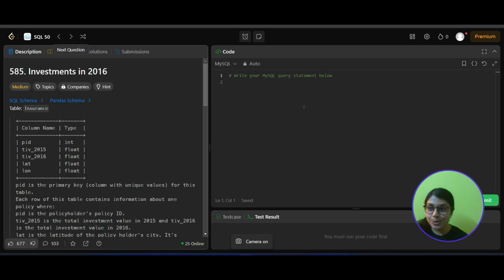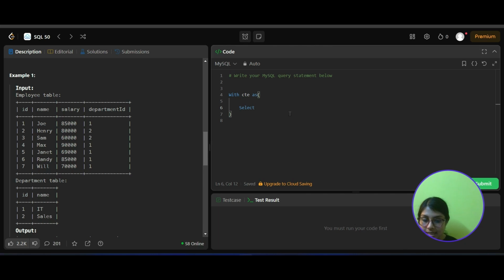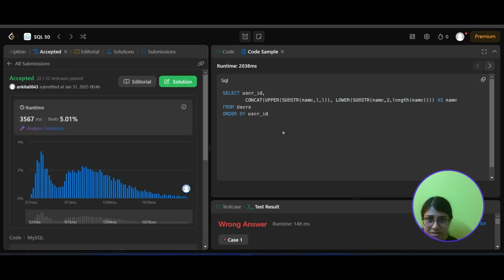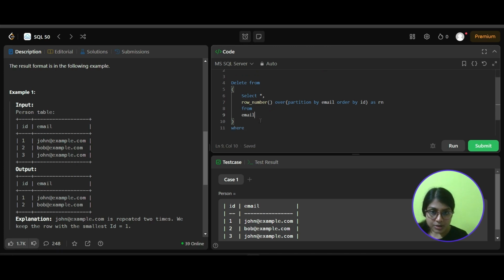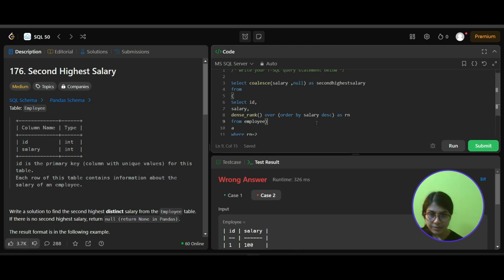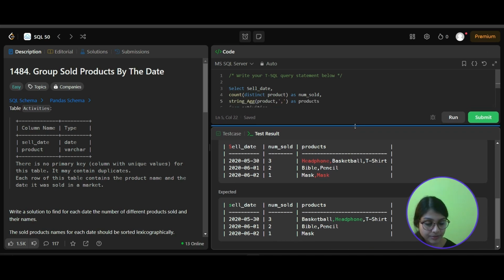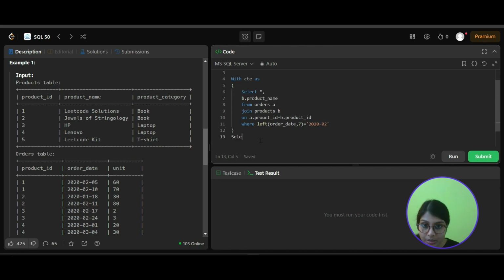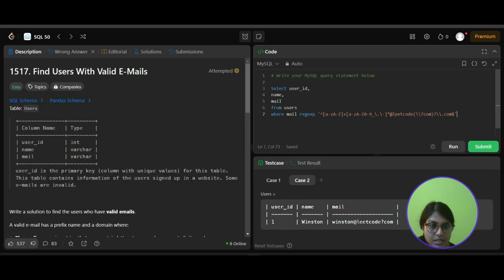Leetcode SQL 50 - Beginner to Advanced - Part 5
Hi everyone,
I Spent another 1 Hour solving Leetcode SQL 50 and finally achieved the badge.

In this video, I solve SQL 50(free version ) problems 42-50, breaking down the logic and explaining every query in detail.

For those of you who want to solve the questions along side with me, please find the link to SQL 50 challenge in Leetcode

Whether you're preparing for interviews or brushing up your database knowledge, this is for you!

Some Key lessons that I found helpful:
1.Always breakdown the problems into smaller chunks to solve it faster.
2. Also learnt that you don't necessarily have to join multiple tables for an output. Both tables can be used without joining
3. Also learnt some quick facts about SQL e.g. how SQL combines nulls in a column if used in group by, convert function is another type of function which can be used to convert not only data types but length of column etc.
4. If you want to create a temporary table with constant values then 'Union' is the way to do that
5. There can be different types of subqueries. Correlated, Uncorrelated and Scalar,Non -Scalar.We have used Scalar sub queries in one of the solutions

📌 Timestamps:
01:03 - Problem 42
05:47 - Problem 43
11:04 - Problem 44
15:48 - Problem 45
19:30 - Problem 46
25:50 - Problem 47
33:12 - Problem 48
41:00 - Problem 49
46:54 - Problem 50

💡 What you'll gain:

Clear understanding of SQL problem solving
Insights into solving real interview questions
Confidence to tackle SQL challenges in real time